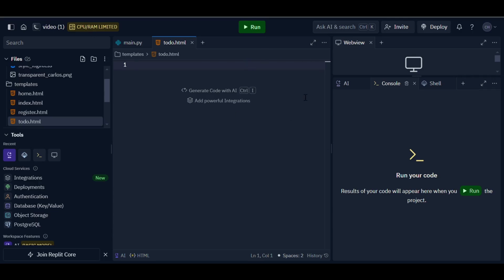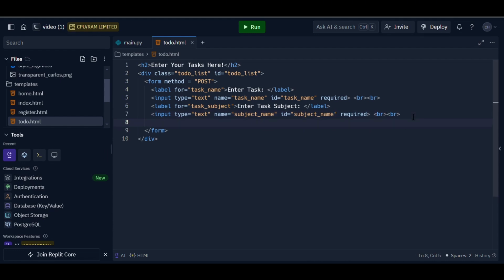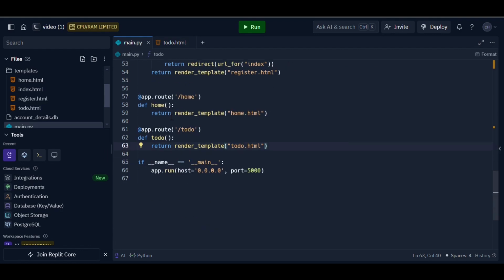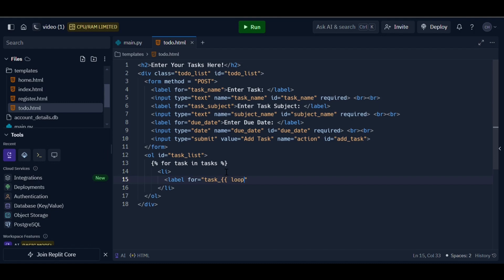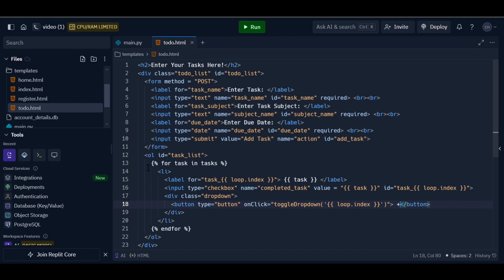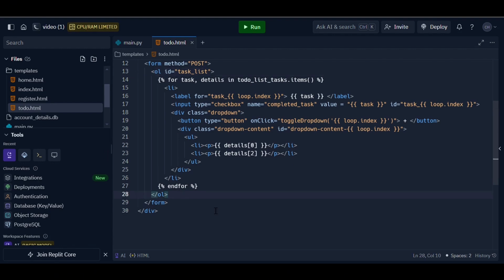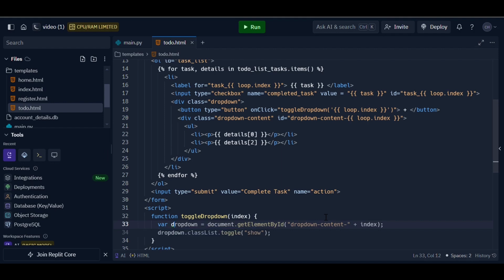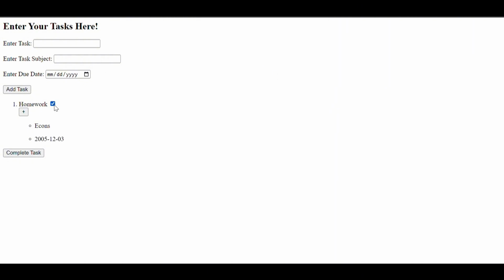StudyPal To-Do List